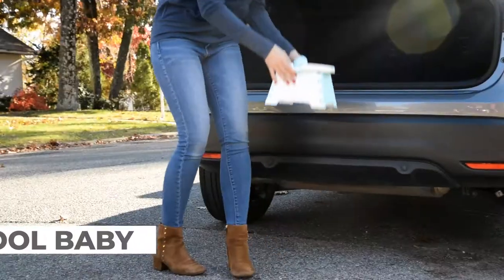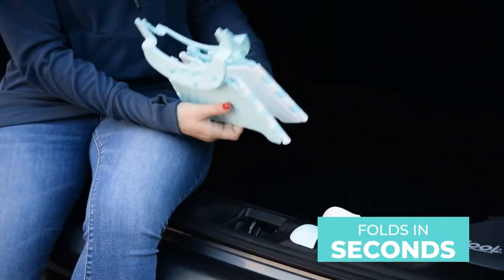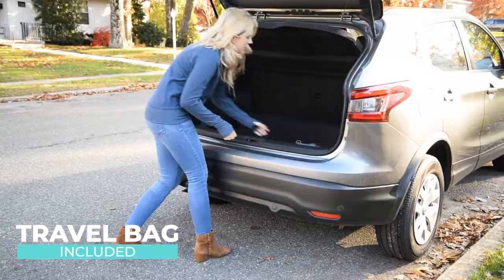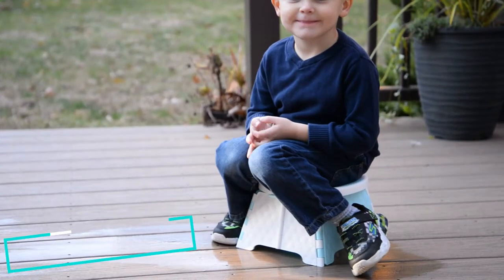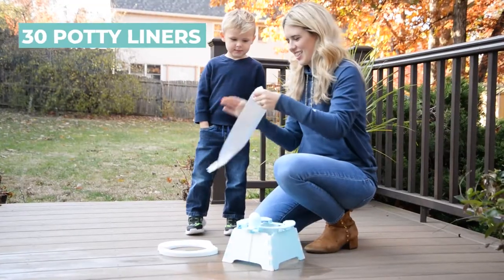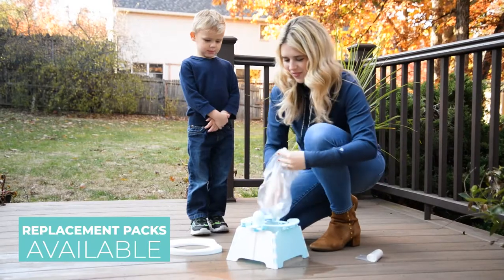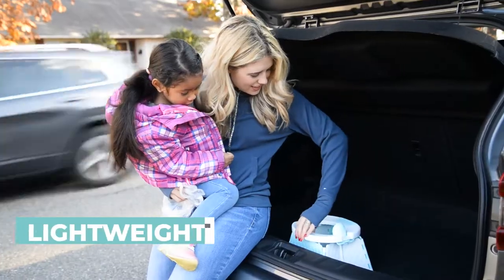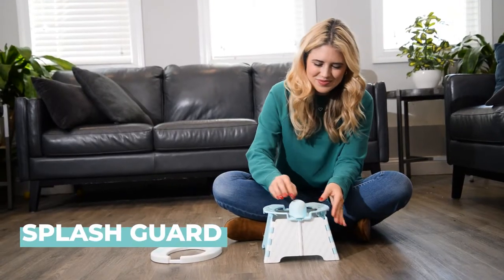Folding Travel Potty Chair by Jool Baby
Looking for an easy on-the-go potty solution? Whether you are visiting a friend, vacationing, or just looking for a compact option at home, Jool Baby's Travel Potty Chair is the perfect choice. Minimalist and compact, this potty folds up in seconds and fits snugly in the included travel bag. Its non-slip grips and splash guard bring the comforts of your standard potty wherever you go. Plus, the included custom-fit liners make cleanup a breeze. Be prepared for anything with Jool Baby's Travel Potty Chair.

-Folds Up In Seconds - perfect at home and on the go!
-Included travel bag makes this compact seat easily portable.
-Keep your potty clean and odor-free, and make cleanup a breeze with custom fit replacement liners. 30 free liners included.
-Non-slip grips on base increase stability and promote confidence

About Jool Baby Products:

Jool Baby was founded by young parents looking to make their home a safe and comfortable environment for their four little ones. Our innovative baby products are of the highest quality, safety tested, and child secure.

Jool Baby is at the forefront of the ever-evolving childcare production industry and our products can be found in millions of American homes. We pride ourselves on creating childcare solutions that are convenient for parents and safe for children. From our premium line of cabinet and door locks to a full range of toilet training essentials, Jool Baby is the ultimate one-stop-shop for turning your home into a child-friendly environment.

We at Jool Baby value the culture of close-knit community life, and make it a priority to donate free items to needy families in our local community. Our line of products are packaged using recyclable material and are designed to be as compact as possible, promoting sustainability. Located just a few miles from the iconic Jersey Shore, our company’s objective is to give parents peace of mind, so they can create special family memories, worry-free.